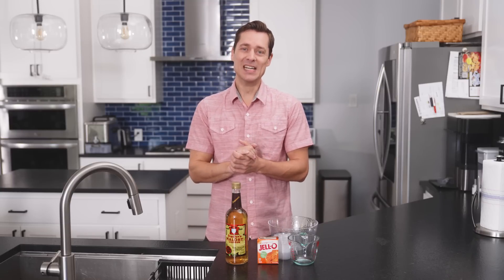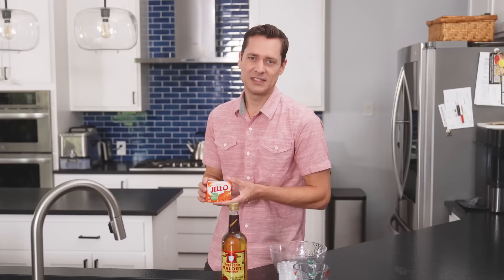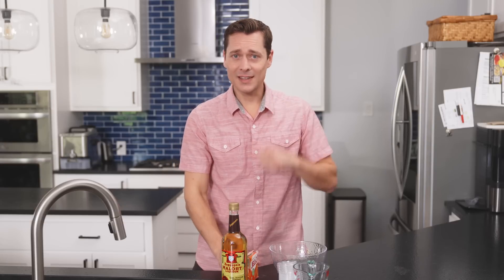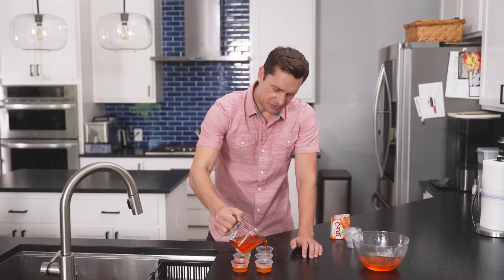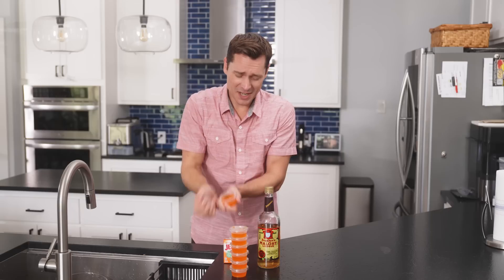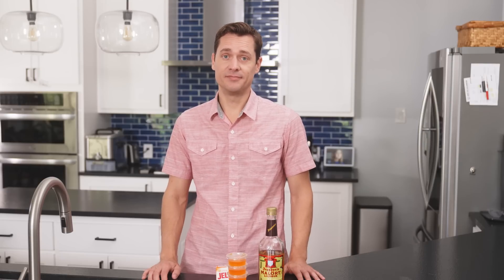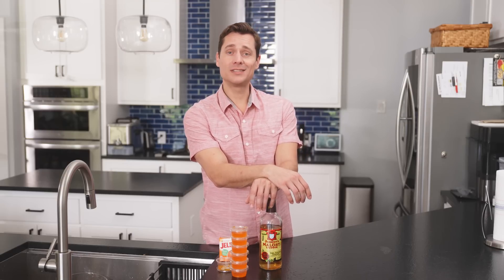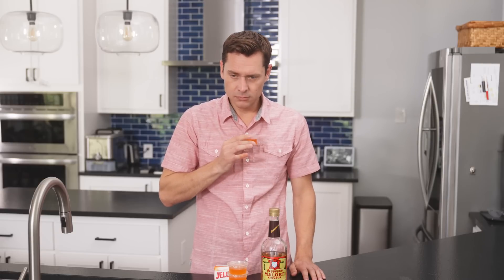Malört Mixology: July 4th JELL-O Shots!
Nothing says good (or bad) times at the ol' 4th of July barbecue like Malört JELL-O Shots!